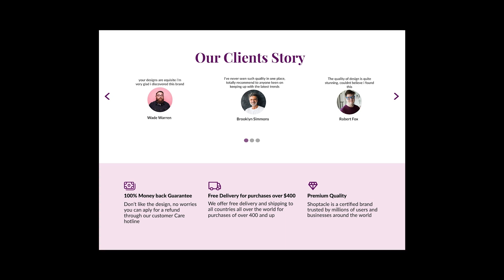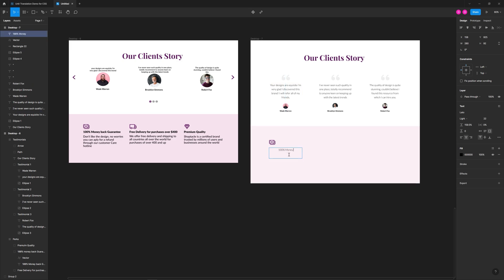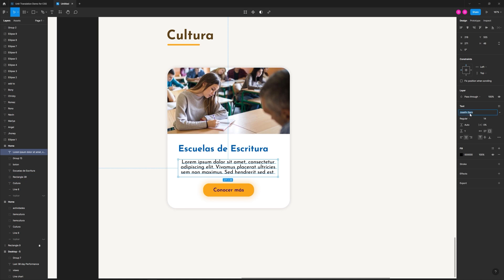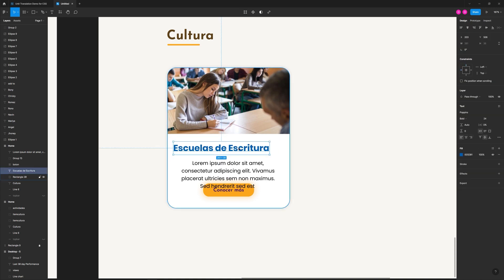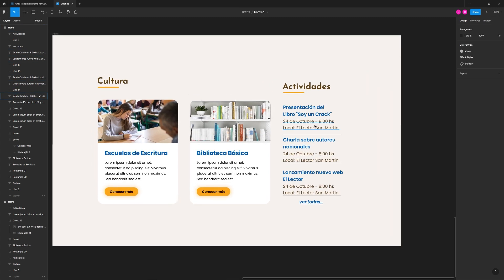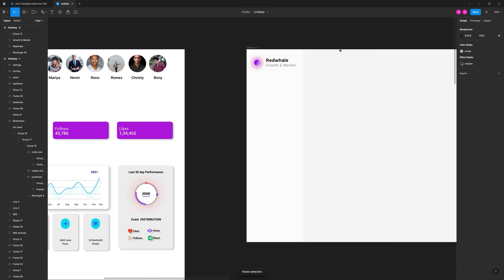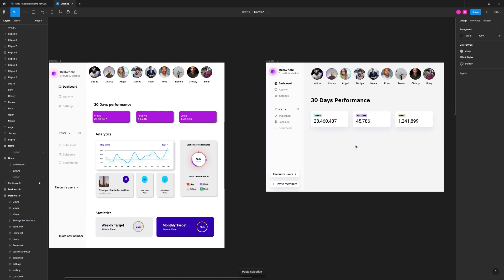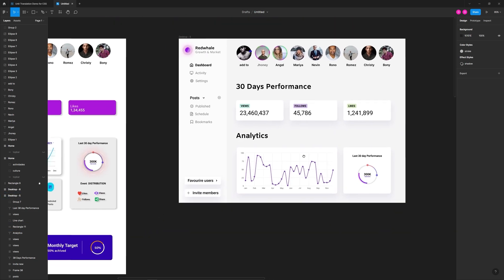Rapid ReDesigns - Dashboards, Quotes & Cards, Oh My!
-- Today, we've got another episode of RRD (Rapid ReDesigns), where I vastly improve 3 user-submitted layouts.

0:00 - Entry 1
2:07 - Entry 2
4:36 - Entry 3
6:50 - Learn UI/UX Today